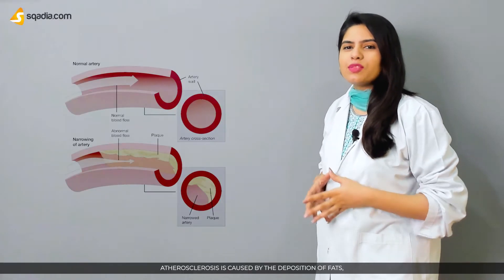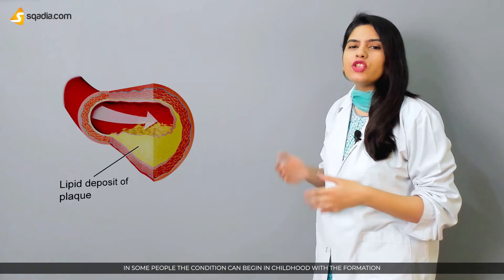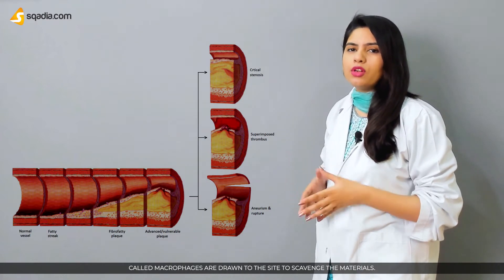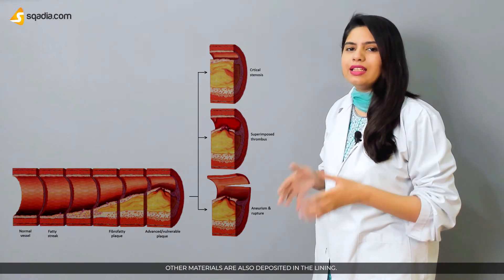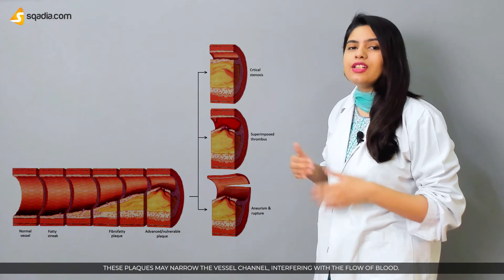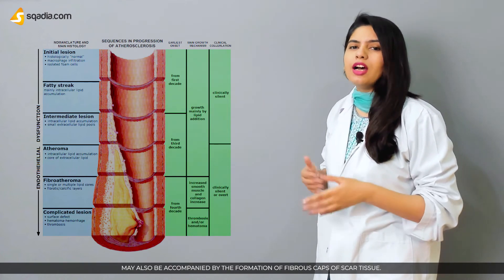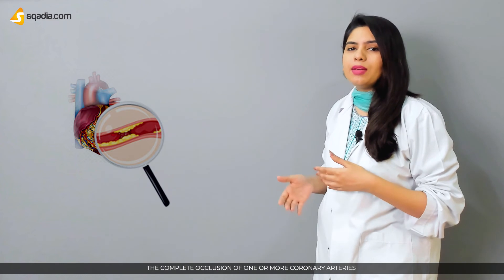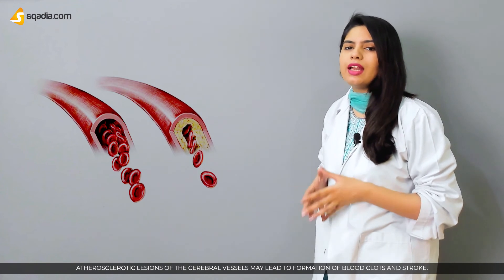Atherosclerosis | 2-Minute Pathology Video | Medical Student Education | V-Learning™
Atherosclerosis is caused by the deposition of fats, cholesterol, calcium, and other substances in the innermost layer of endothelium.

It is the slow progressing disease which usually begins in the childhood with the formation of tiny fatty streaks, or streaks of fat deposition, in the arteries.

Macrophages are also drawn to the site.

Atherosclerotic lesions frequently are found in the aorta and in large aortic branches. They are also prevalent in the coronary arteries, where the condition is called coronary heart disease.